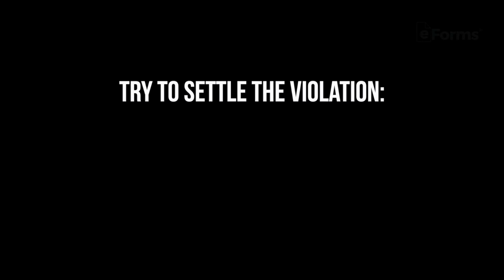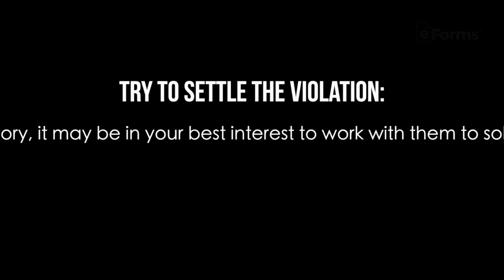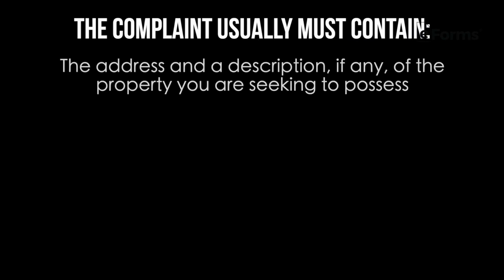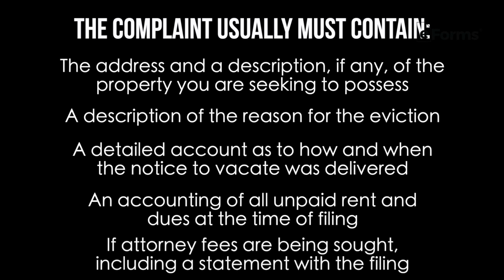How to Evict A Tenant - EXPLAINED (find 2022 version below)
Eviction is the legal process of removing a tenant. It’s illegal for landlords to change locks or physically remove a tenant from their property. Instead, for eviction to be granted, a series of legal actions must be taken.

The first step is to issue a notice to quit. Depending on the violation, the type of notice, and your specific state laws, the tenant may be allowed a set amount of time to fix the problem. If they don’t cure the violation or vacate before the time set forth in the notice is up, you’ll proceed to seek an eviction from the court.

We’re eForms, the largest database of official legal documents on the planet. Watch our video for more information on how to evict your tenant in seven simple steps.

After you’re done watching, head to the link above to grab an official eviction form!

0:00 Intro:
0:12 What Is An Eviction:
0:30 Valid Reasons To Evict A Tenant:
0:59 Eviction Notices:
1:17 Curable Notice:
1:25 Incurable:
1:43 7 Steps To Legally Evicting A Tenant:
1:48 Try To Settle The Violation:
1:58 Send An Eviction Notice:
2:13 Wait To See If The Violation Is Amended:
2:27 File Eviction Papers With The Court:
2:42 The Complaint Usually Must Contain:
3:15 Go To Court:
3:31 Removing The Tenant:
3:46 Collecting Past Due Rent And Court Fees: